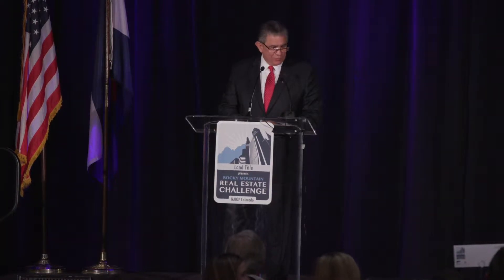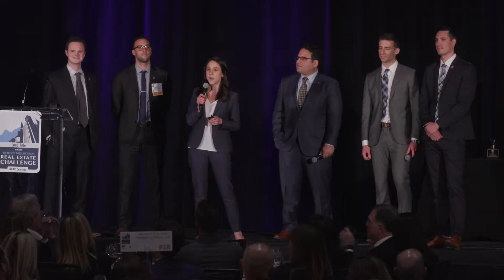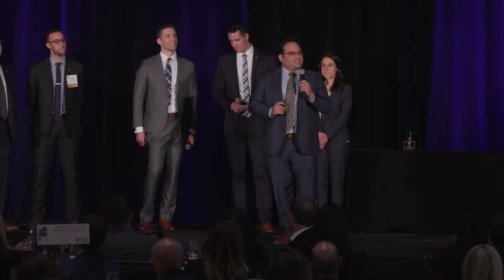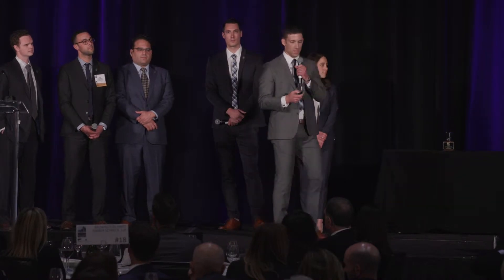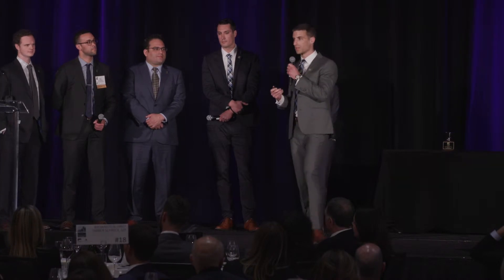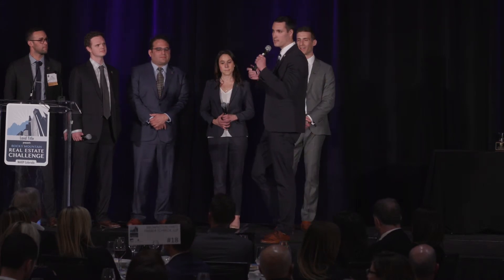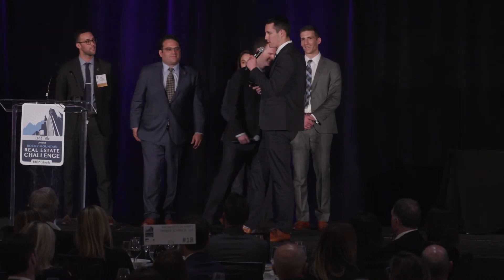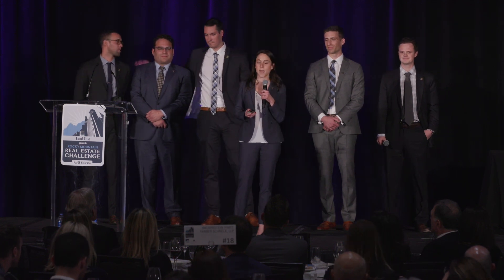University of Colorado Presentation at 2019 NAIOP Real Estate Challenge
University of Colorado Bay6 Development Team's Audience Presentation for 17th Annual NAIOP Rocky Mountain Real Estate Challenge on May 2, 2019 at the Hyatt Regency Denver at Colorado Convention Center